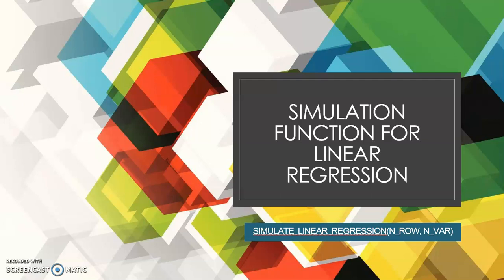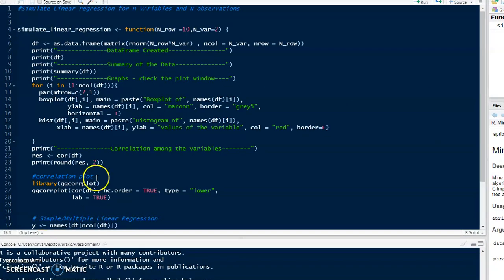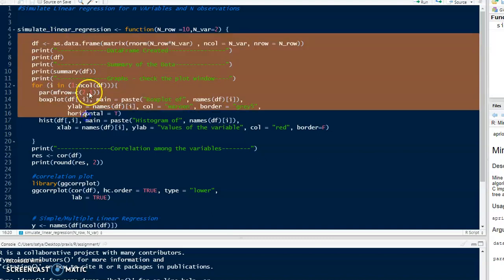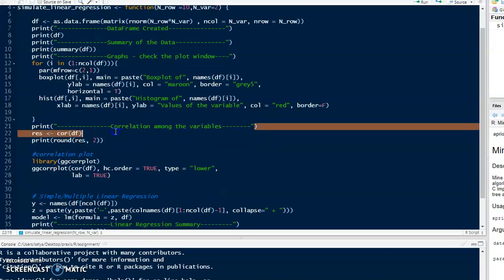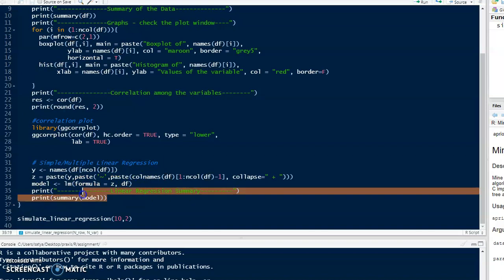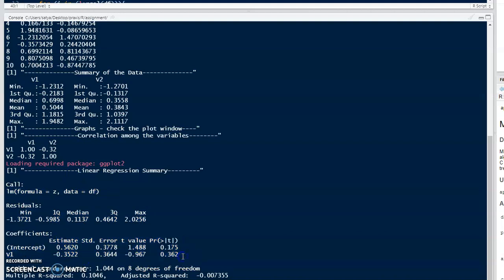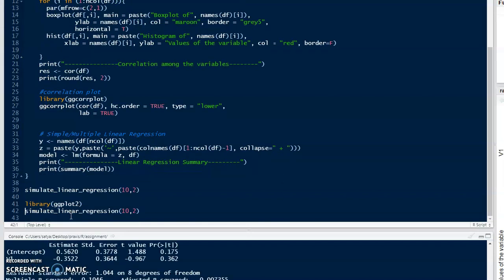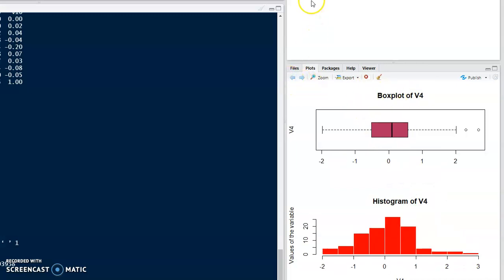Creating Simulation Function for Linear regression in R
R language